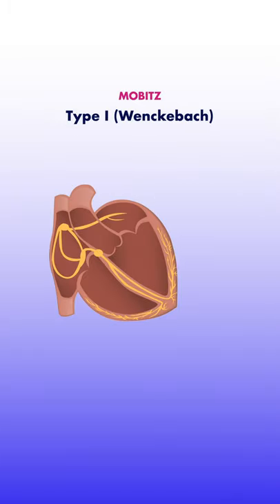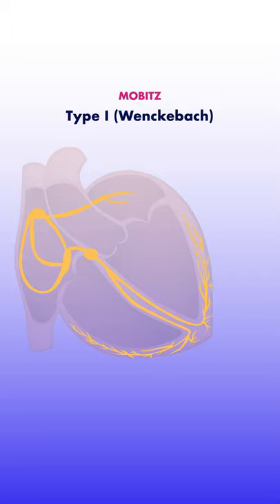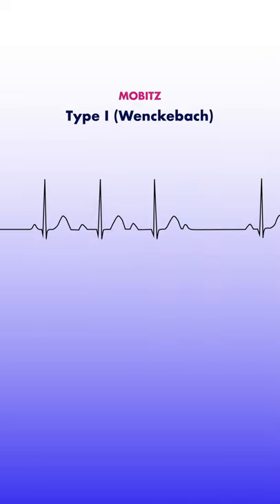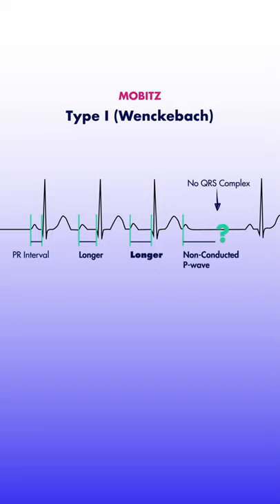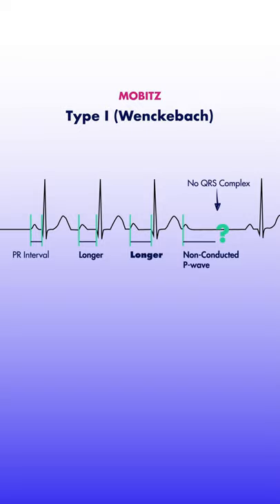Second Degree Heart Block - Mobitz Type I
In a Mobitz type I second-degree heart block, there is a progressively lengthening PR interval that comes right before a QRS complex is "dropped".